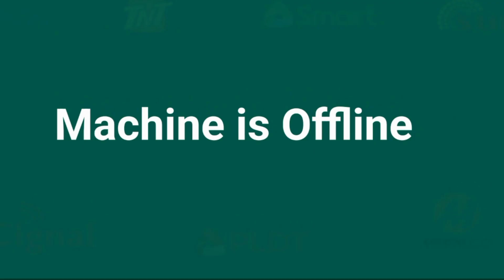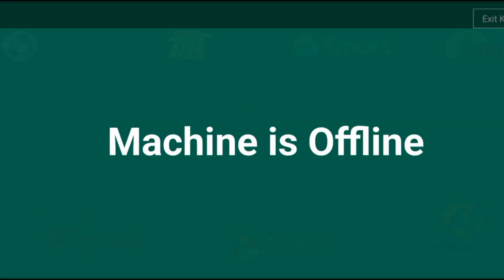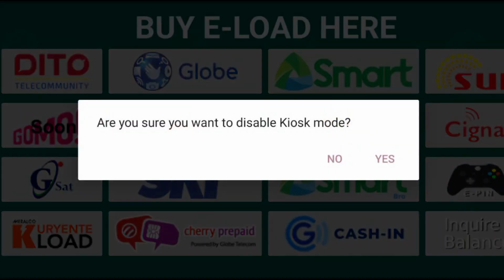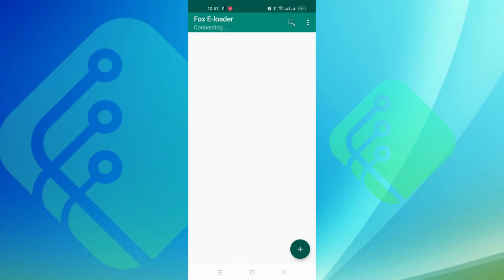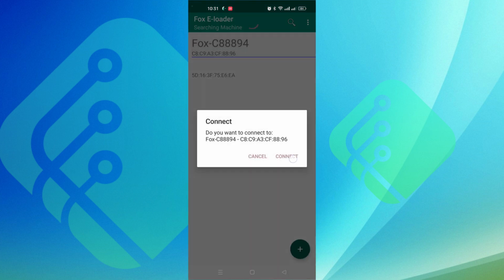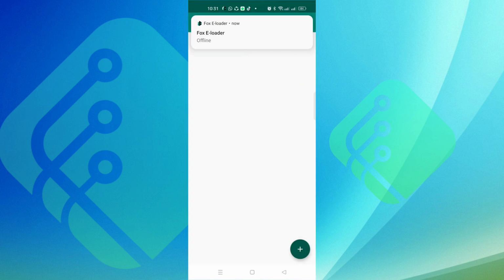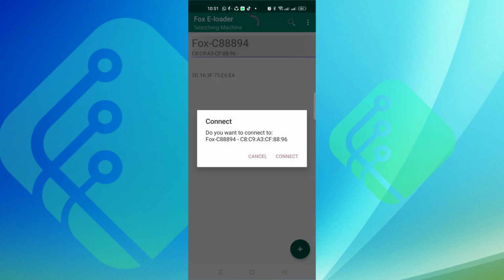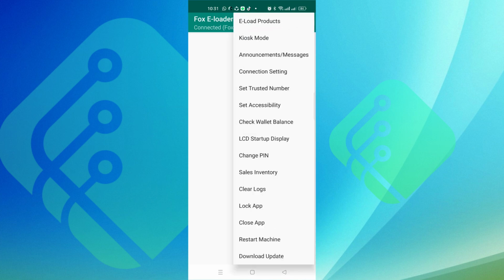How to Connect the Android Phone/Tablet to the Machine via Bluetooth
Step-by-step guide on how to connect the Adnroid Phone/Tablet to the machine via Bluetooth. Watch and Learn!